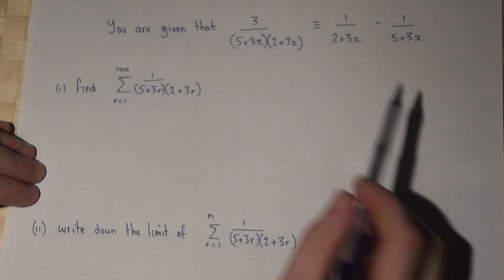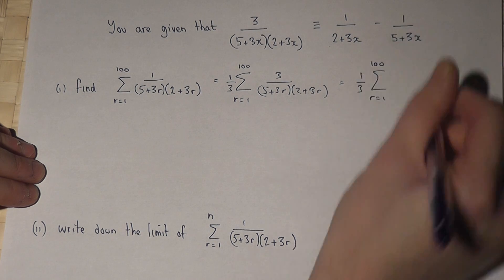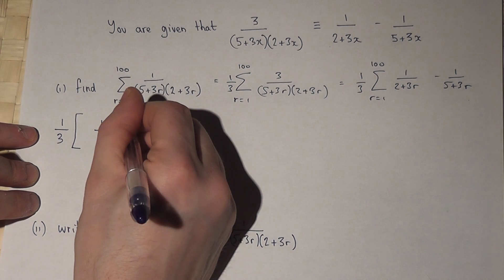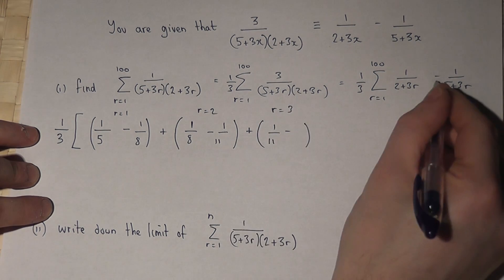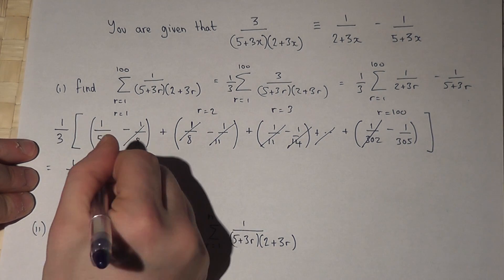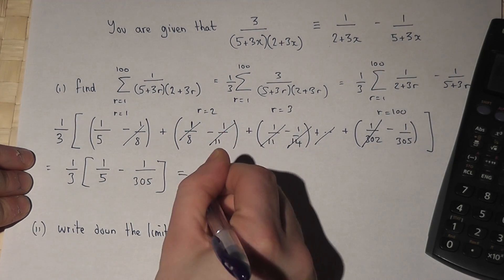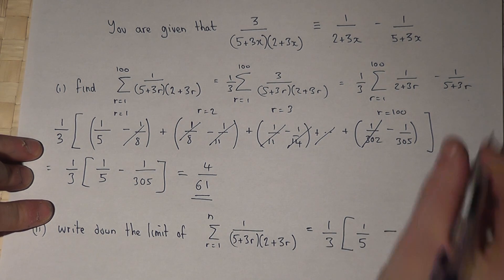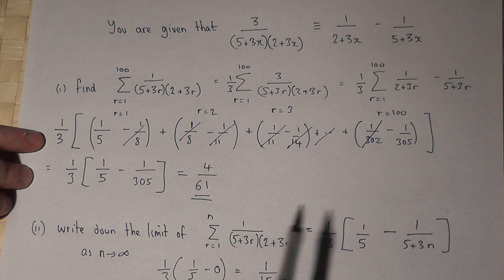Summation : telescopic method for adding algebraic fractions